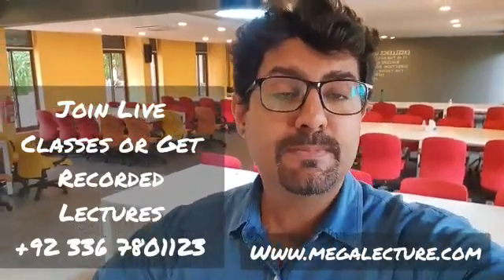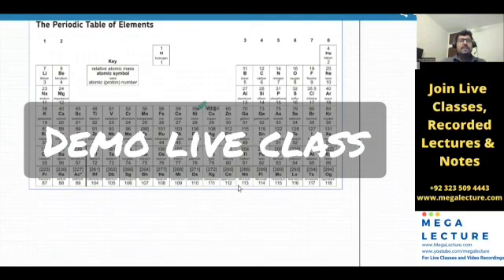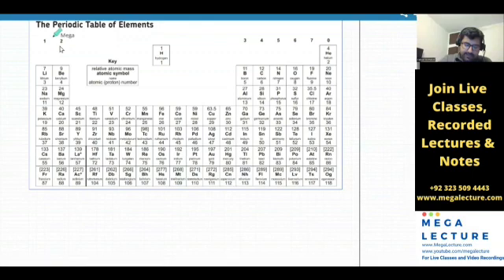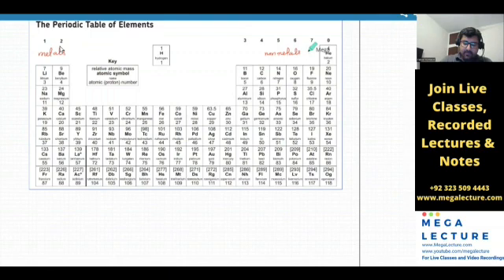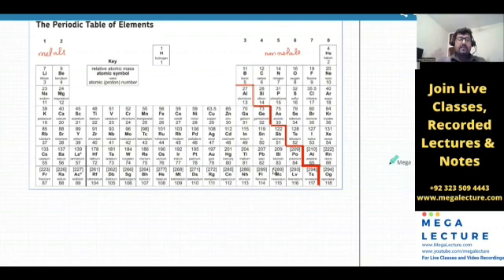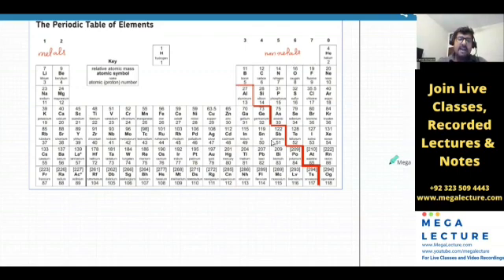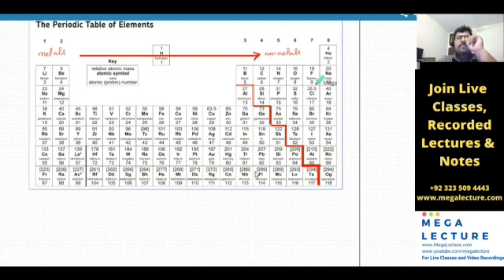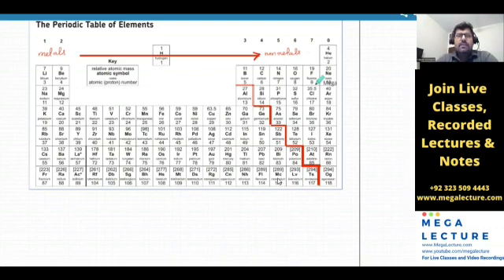Join live classes or Get Recorded Video Courses | Best Tutors | Signup Now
2 Weeks of free demo classes
Referral and group discounts on tuitions and live classes
Get complete video course, topical worksheets, and resources

"Book a FREE demo class for Online Tuition for O & A Level, iGCSE, GCSE, SAT, ECAT, GRE, MDCAT etc by filling out this form

Here are links to our demo subject playlists by best online teachers